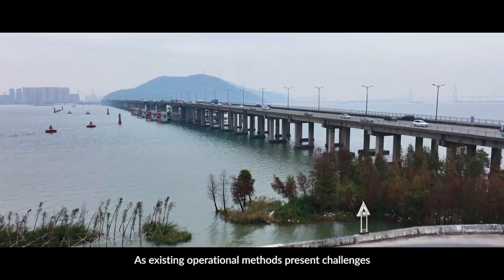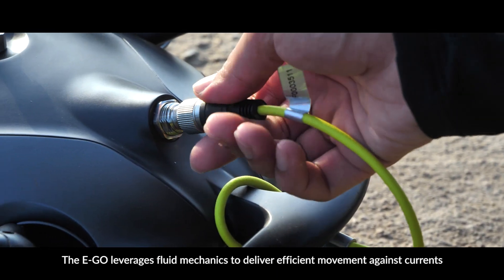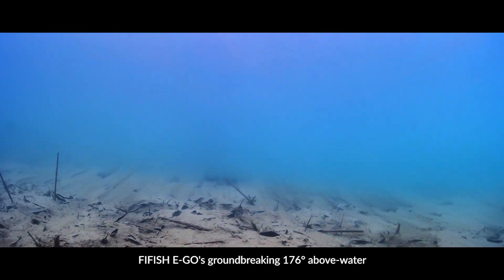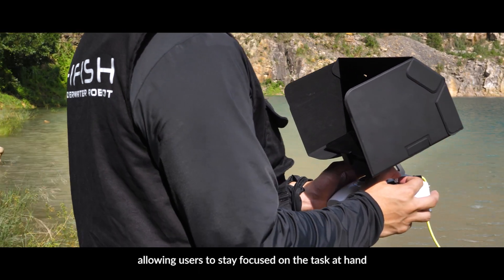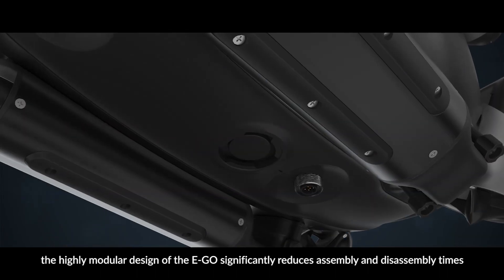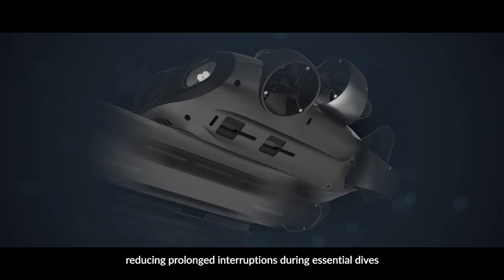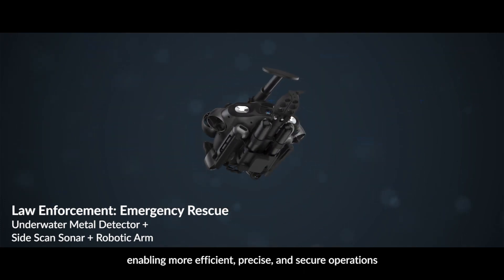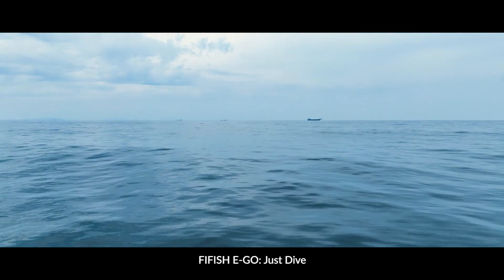Présentation du FIFISH E GO (Anglais)